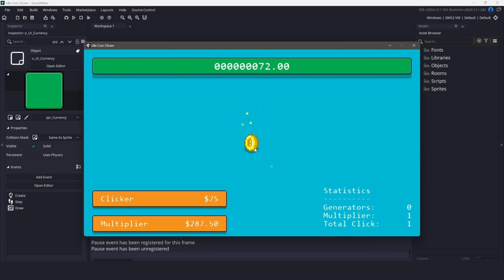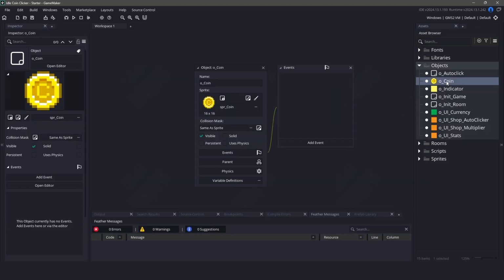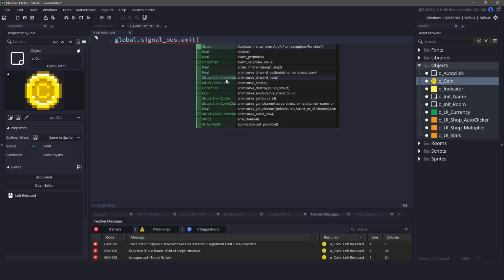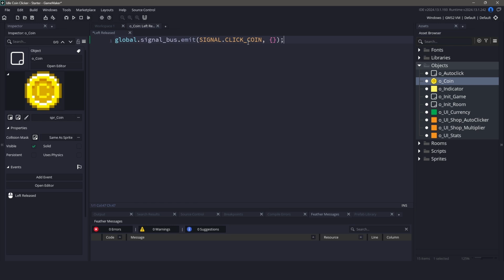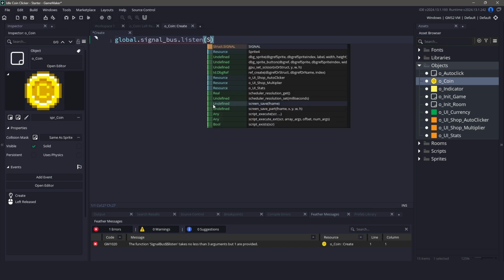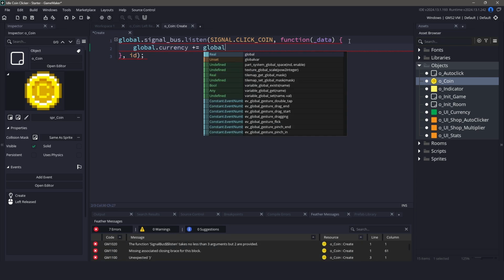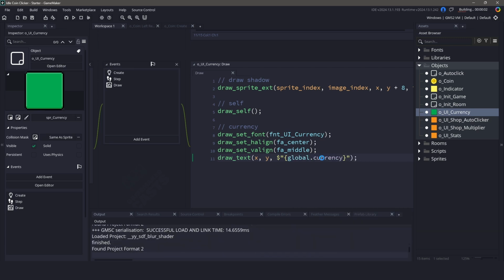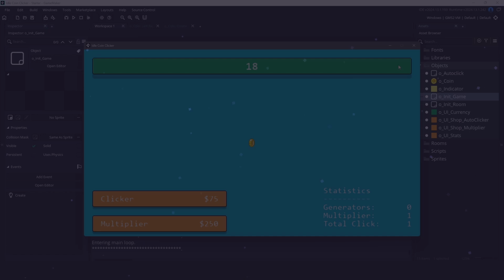How to Make an Idle Clicker in GameMaker - Ep. 2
Start building your very own Idle Clicker Game in GameMaker!

In this second episode, we get our coin clicking and collecting points. Explore the signal bus and learn how valuable it is.